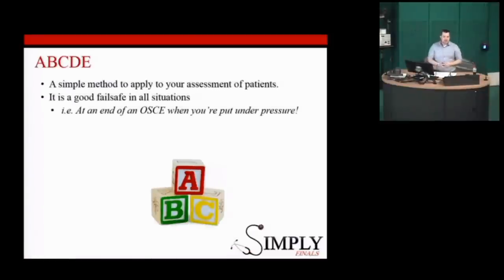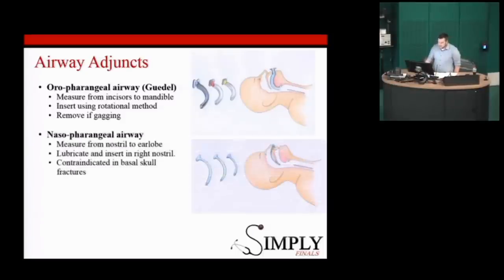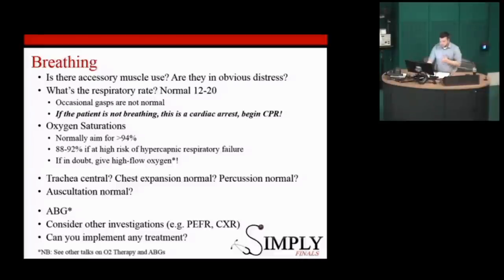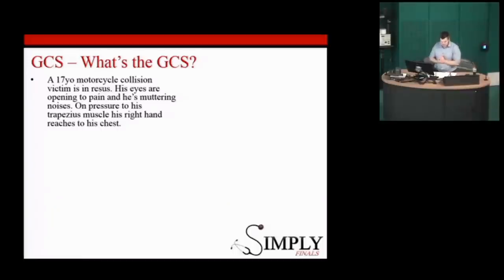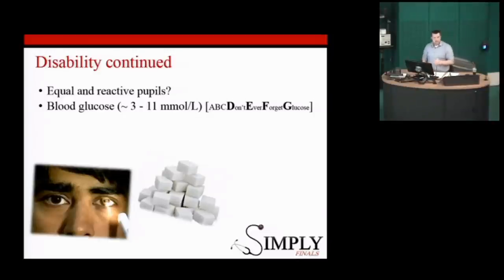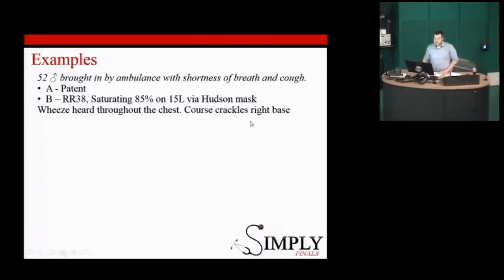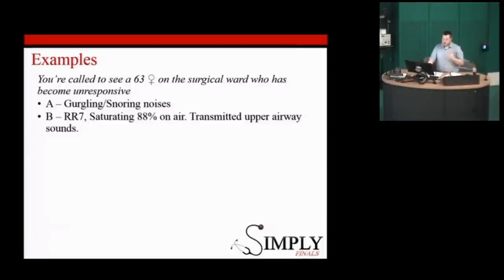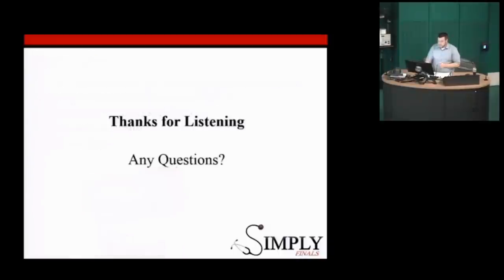ABCDE Assessment - Simply Finals 2016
PLEASE NOTE - This was recorded in 2016. For the latest version of this talk, please visit our

Lecture given by Dr Andrew Smith.

Simply Finals is a free medical revision course.